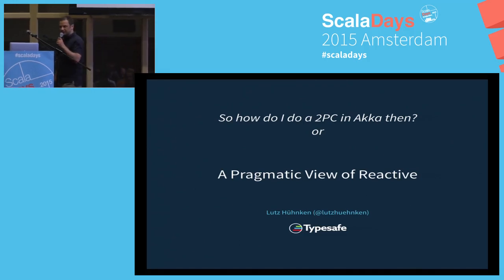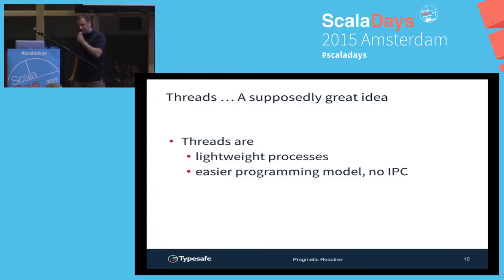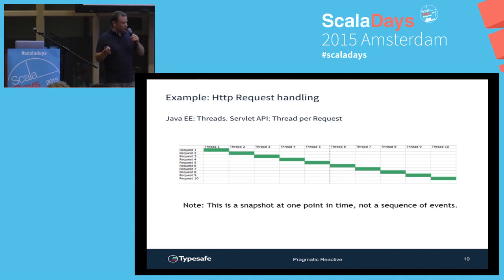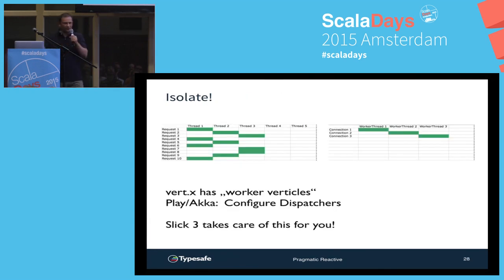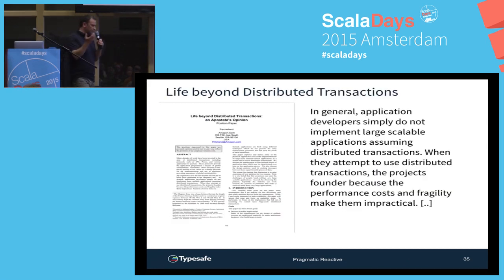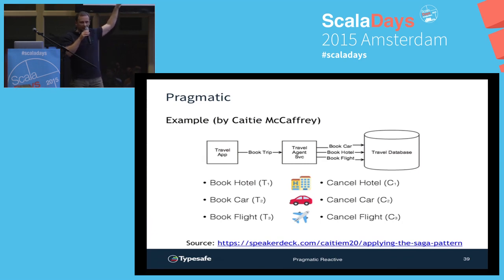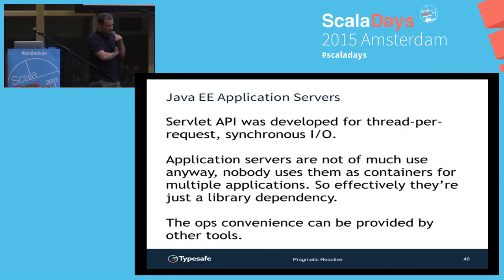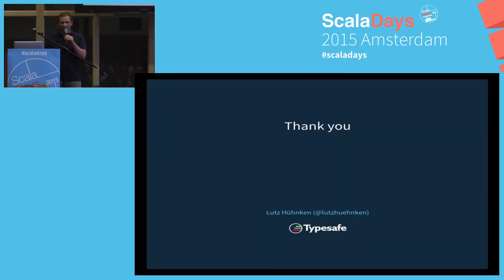So how do I do a 2-phase-commit with Akka then?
&nbsp;Among the first questions I had when I discovered Play and Akka were: ?How do I deploy the app on an application server?? ?How can I use a distributed transaction??.&nbsp;Only to discover that the answer is: You don't want to.&nbsp;Many developers - the speaker included - have developed applications in a ?Java Enterprise Edition? fashion for 10 years or more and are sometimes stuck in a certain way of thinking.&nbsp;&nbsp;We are going to explore some patterns that we assume to be ?the way of doing things?, take a critical look at them, and see how they translate - or don't translate - to a more distributed, asynchronous, reactive mindset.&nbsp;Talk talk will focus on&nbsp;- Threads in Java EE- one thread per request, keeping data in ThreadLocal - vs. sub-thread concurrency&nbsp;- Distributed transactions, 2-phase-commit - ?all-or-nothing? in a distributed, asynchronous world&nbsp;Audience:&nbsp;This talk is targeted at developers new to Play and Akka.

Author:
Lutz Hühnken
Trainer/Consultant at Typesafe. The views expressed here are solely those of the author in his private capacity and do not represent the views of his employer.